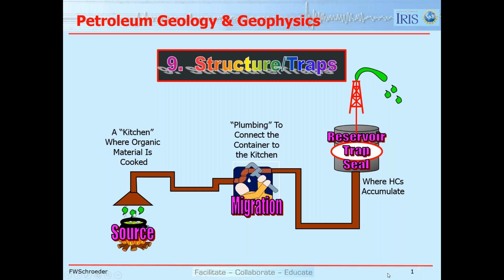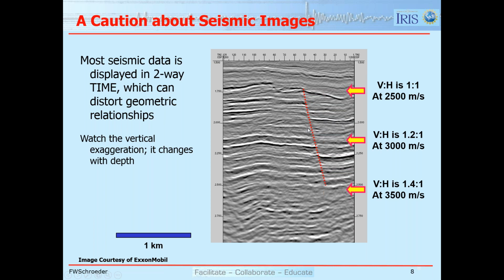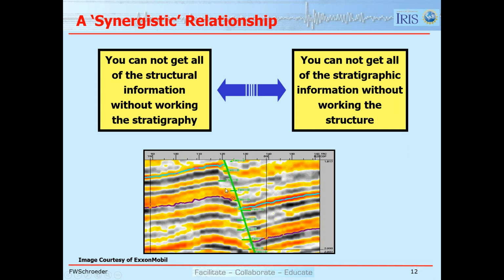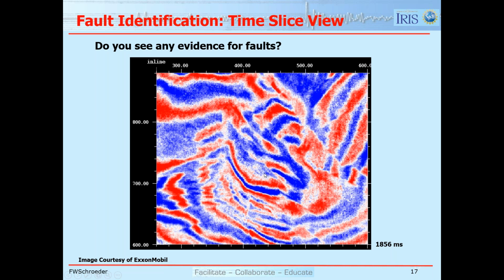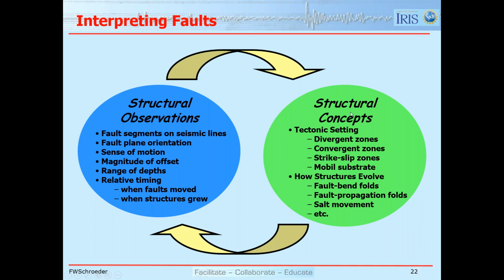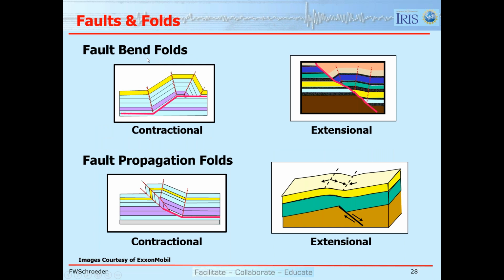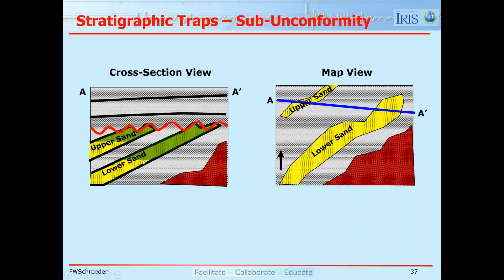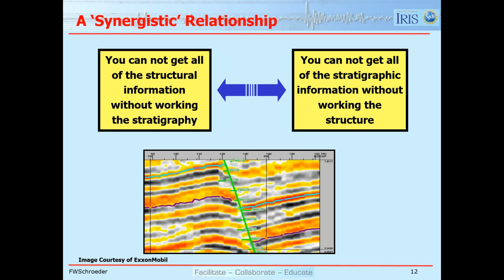Lesson 9 - Structural Analysis and Trap Formation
Presented on July 20, 2017